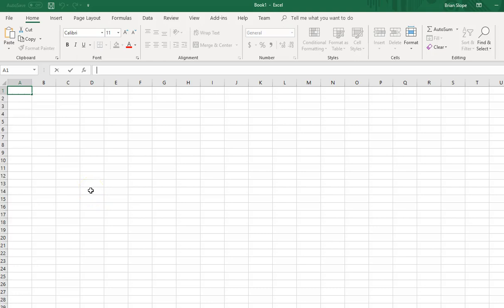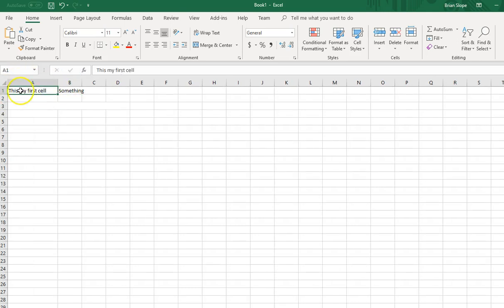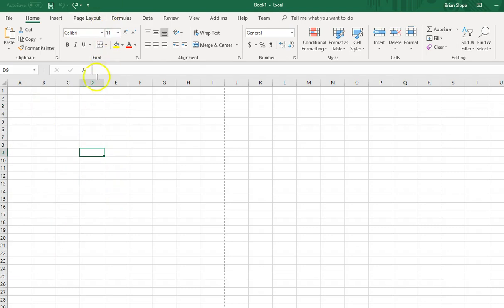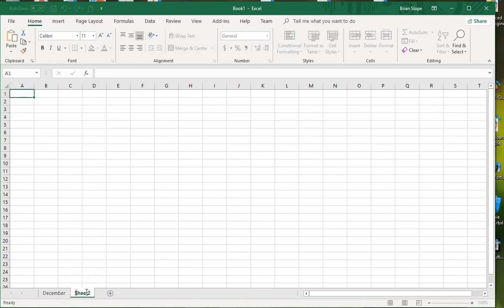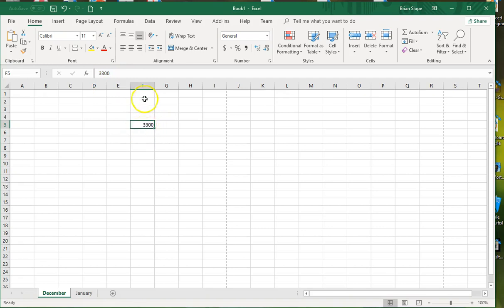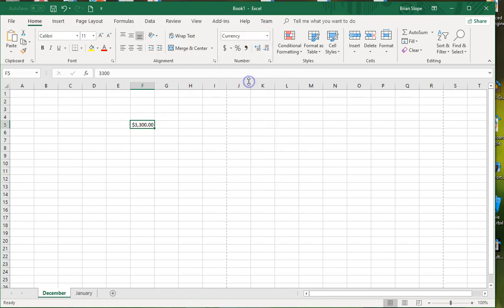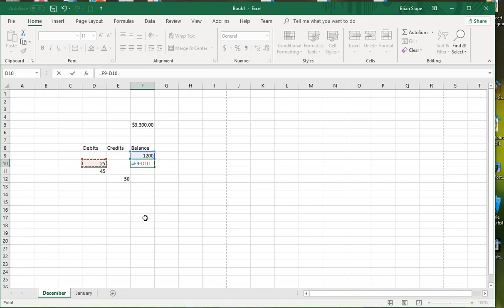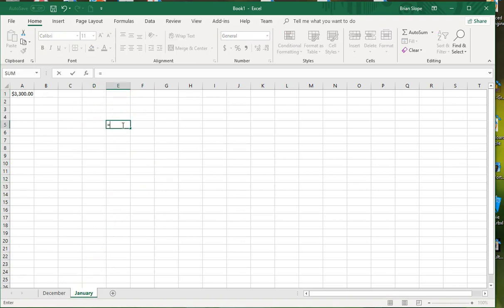Excel Math 2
Several Examples of Excel basics